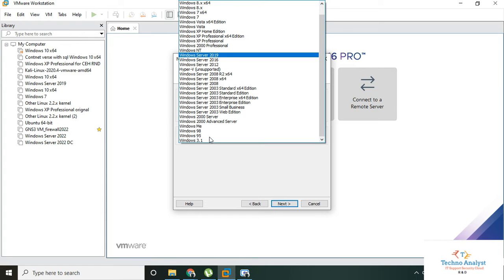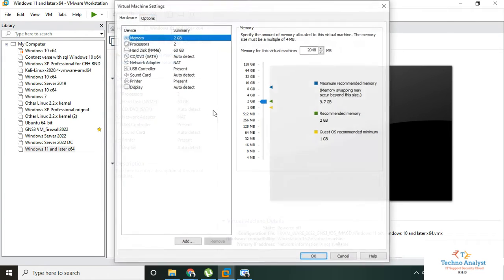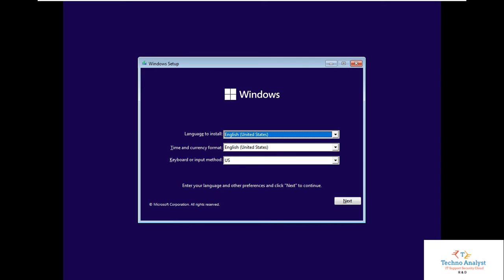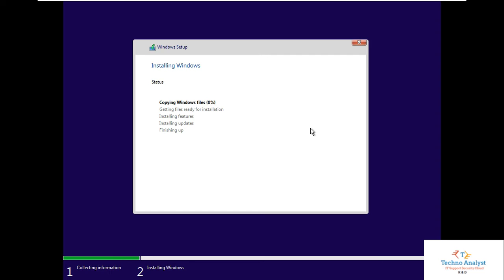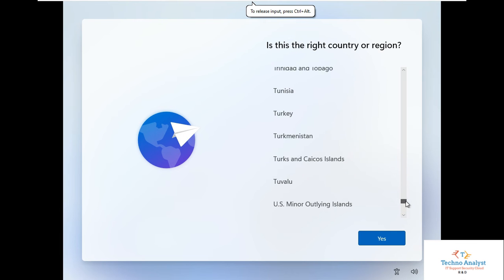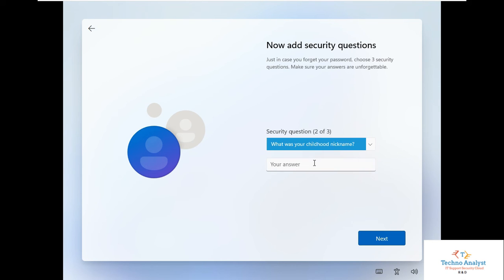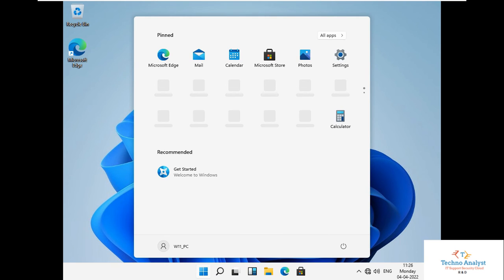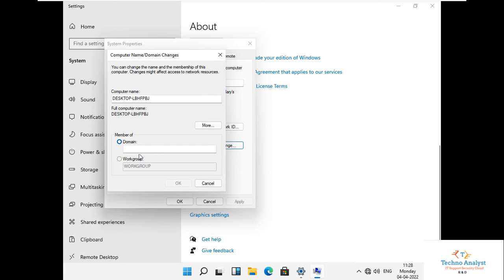How To Install Windows 11 (2022) in VMware 16